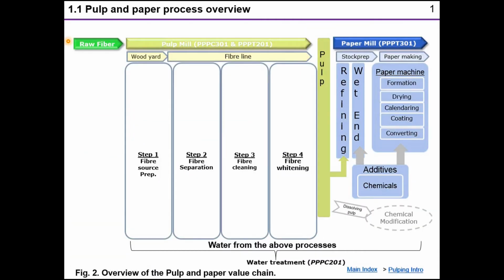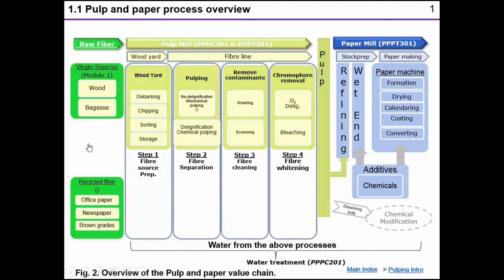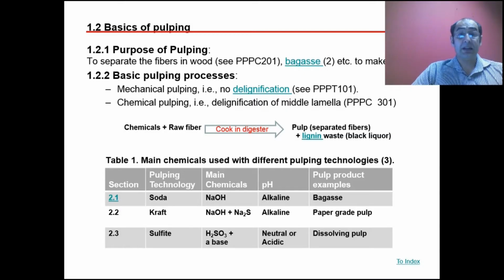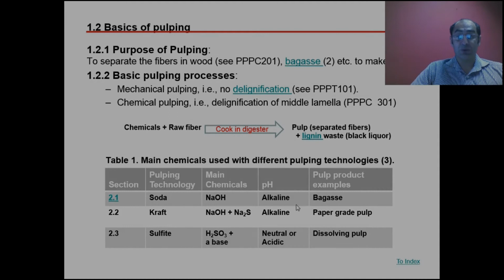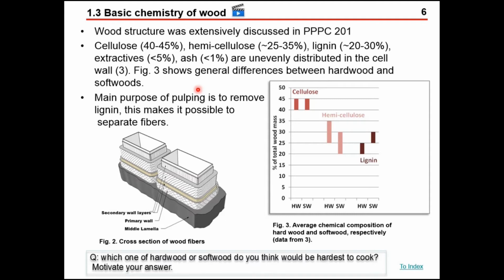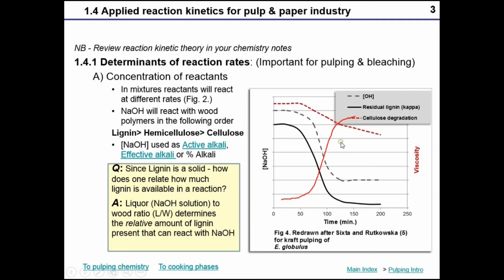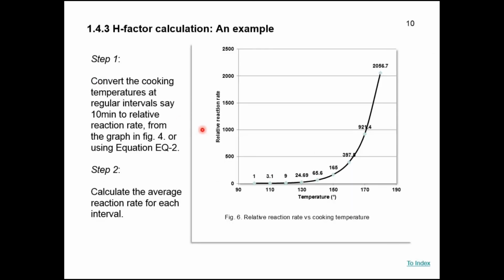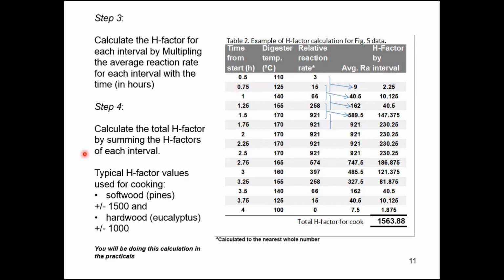Pulping introduction to basics review Video 1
Review of basic concepts needed for understanding pulping.